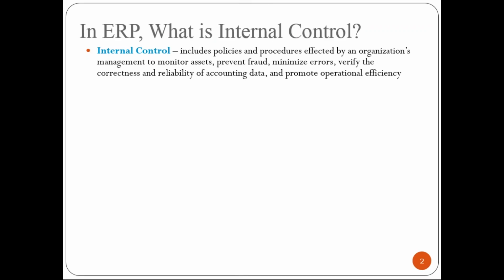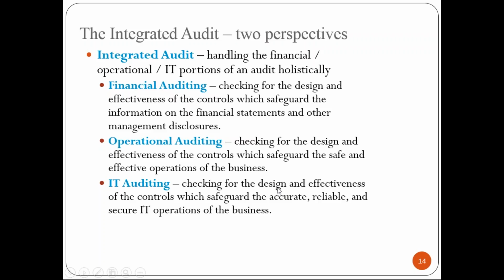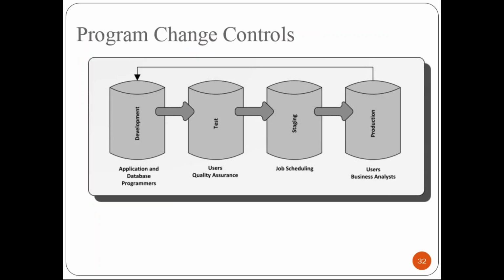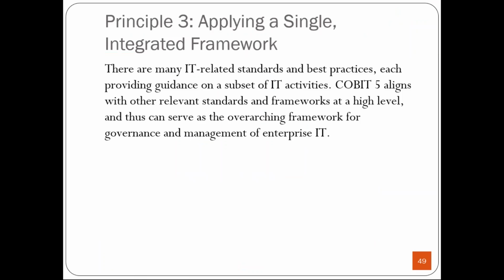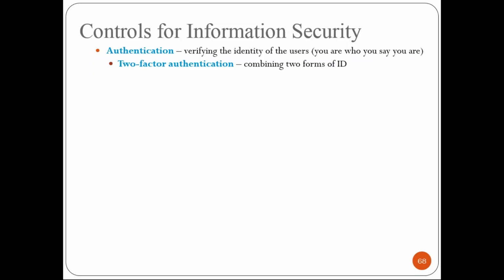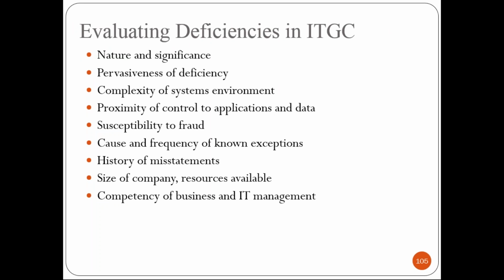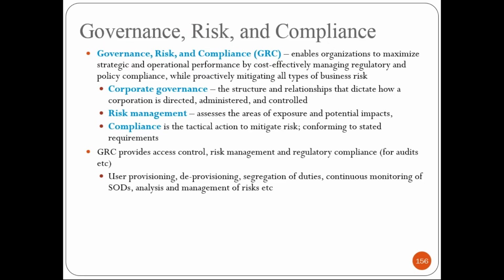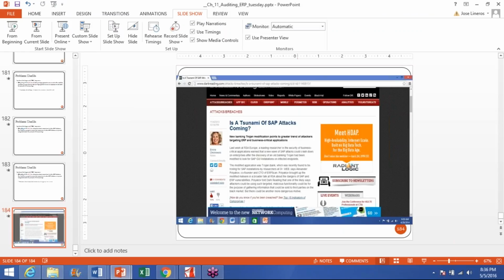2016 05 05 18 29 live lecture on 5 5